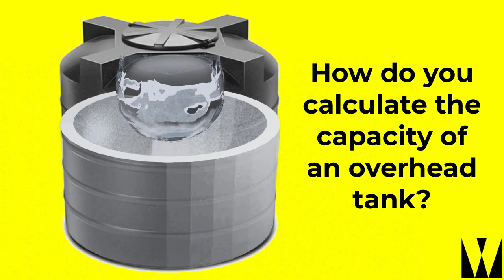Why Rangolis? Q&A Ep 2, with Architects Workshop India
Lots more information below!
Further Reading and References:

Why do we use Rangolis?

रंगोली (Rangoli) - Hindi
रांगोळी (Raangoli) - Marathi
பூகலம் (Poo - Kolam) - Tamil
കോലം (Kolam) - Malayalam
ముగ్గులు (Mugulu) - Telugu
আলপনা (Alpana) - Bengali

How do you calculate the capacity of an Over Head Tank?

This document has a lot more detail
"Estimation of water requirement for drinking and domestic use (Source: NBC 2016, BIS) -  Central Ground Water Authority"

Do they teach you to paint walls in Architecture College?

Photos of Painted College Walls by Aaditya Desai. Thank you Aaditya! :D

"Where are the Toilets"?!

What are Doors?

Movie Clips from:
"Jurassic Park", 1993
Director: Steven Spielberg
Story by: Michael Crichton

"Cool Runnings", 1993
Director: Jon Turteltaub
Story by‎: ‎Lynn Siefert; ‎Michael Ritchie

"The Godfather", 1972
Director: Francis Ford Coppola
Story by: Mario Puzo

"Moster's Inc", 2001
Director: Pete Docter
Story by:  Jill Culton (original story by)

Please share among your friends! :)

Remixed for the Video.